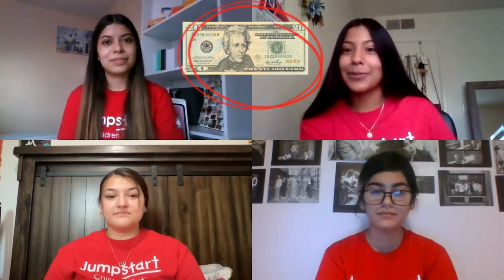LFOA - Session 6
We will learn about dollars and cents. Enjoy!!